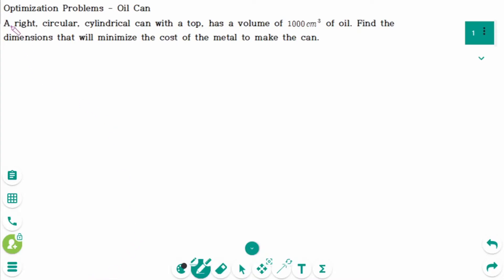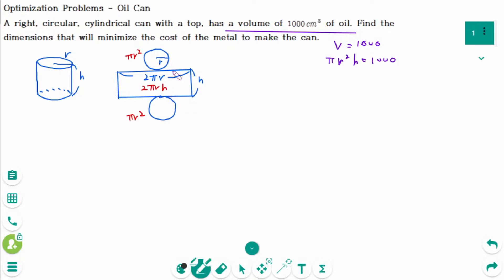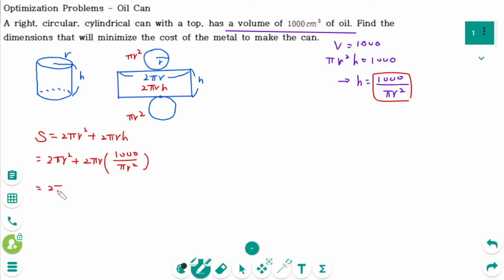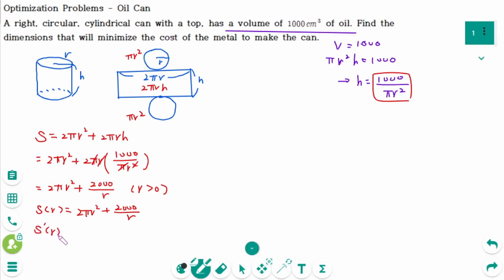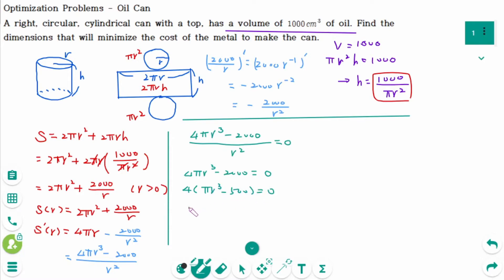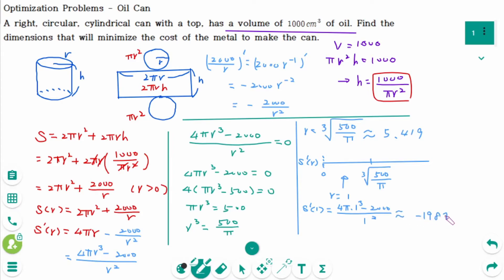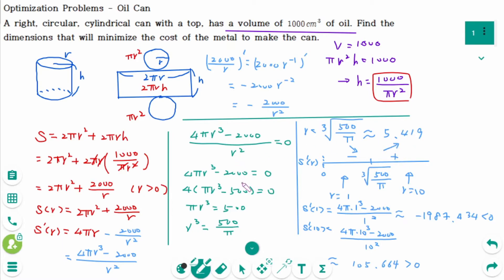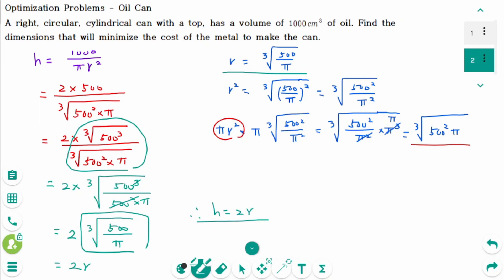Differentiation - HOW TO: Optimization Problems - Oil Can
This video covers 1 oil can question on Optimization Problems.